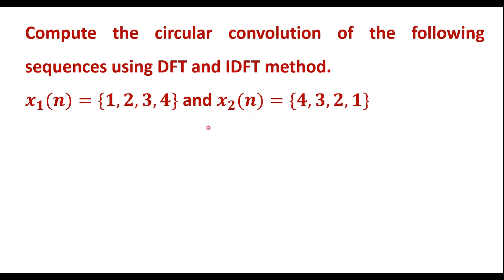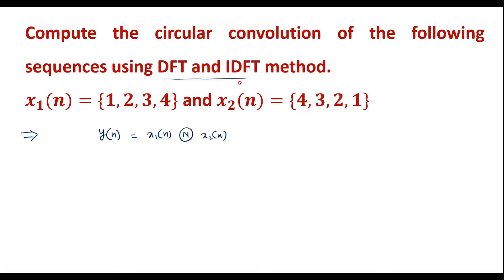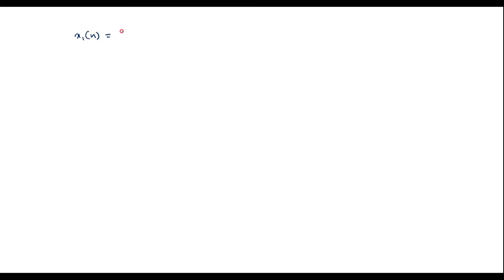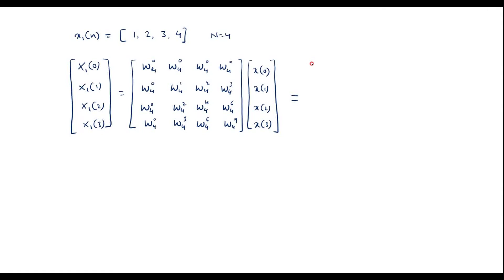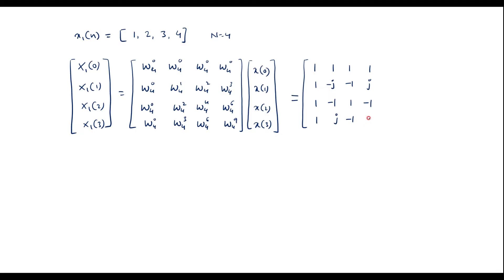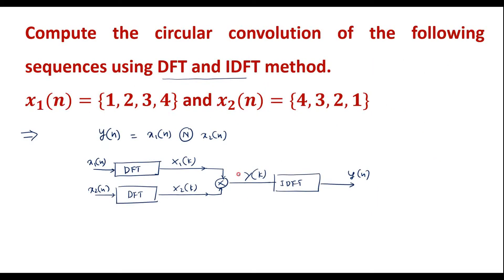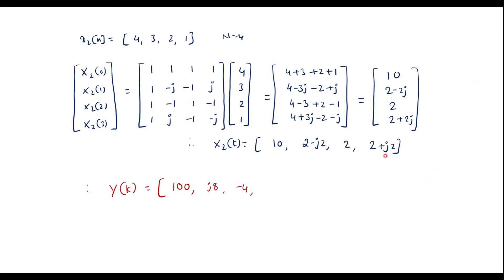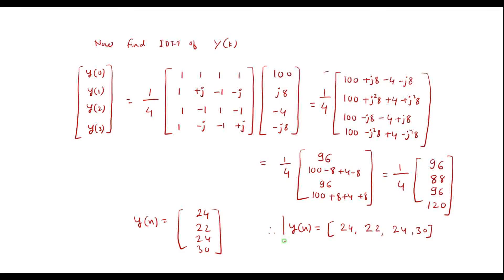Compute the circular convolution of given sequences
Compute the circular convolution of the following sequences using DFT and IDFT method.
𝒙_𝟏 (𝒏)={𝟏,𝟐,𝟑,𝟒} and 𝒙_𝟐 (𝒏)={𝟒,𝟑,𝟐,𝟏}